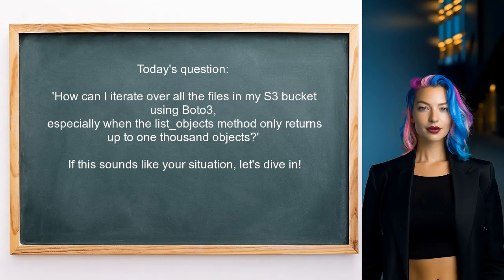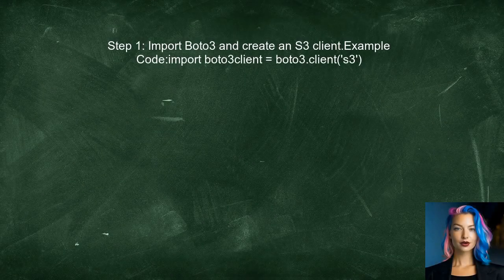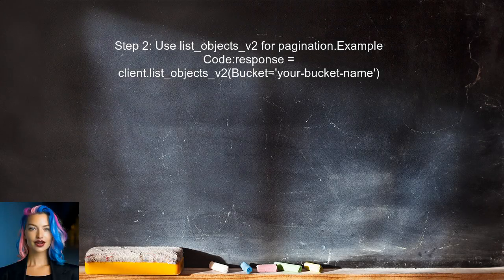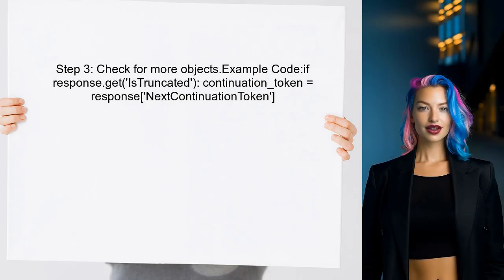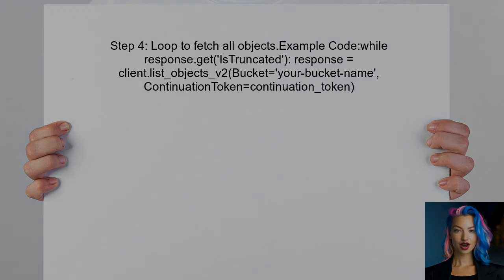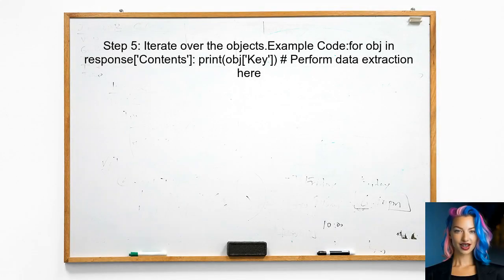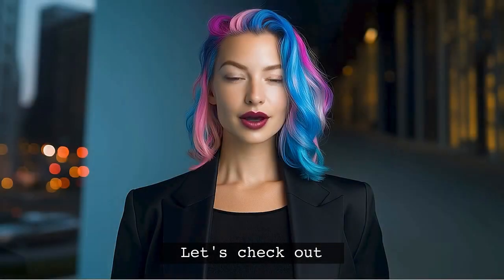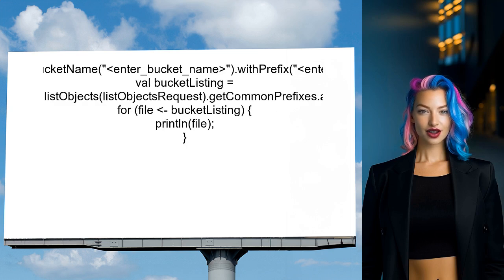How to Iterate Over Files in an S3 Bucket: A Step-by-Step Guide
In this video, we’ll explore the essential techniques for iterating over files stored in an Amazon S3 bucket. Whether you're a developer looking to manage your data more efficiently or a data analyst seeking to streamline your workflows, this step-by-step guide will provide you with the tools and knowledge you need. Join us as we break down the process, highlighting best practices and tips to make your S3 file handling seamless and effective.

Today's Topic: How to Iterate Over Files in an S3 Bucket: A Step-by-Step Guide

Related to: iterateoverfiles, s3bucket, awss3, step-by-stepguide,